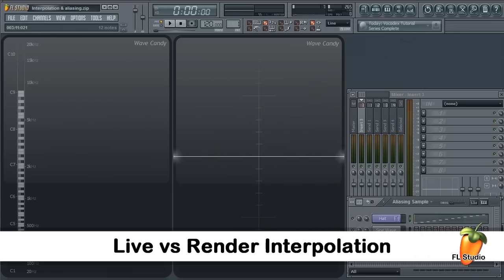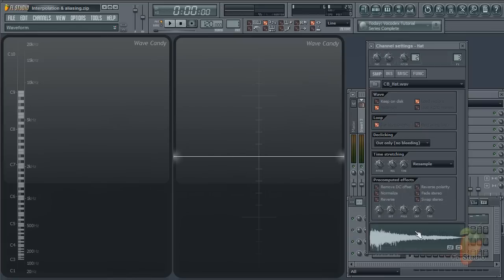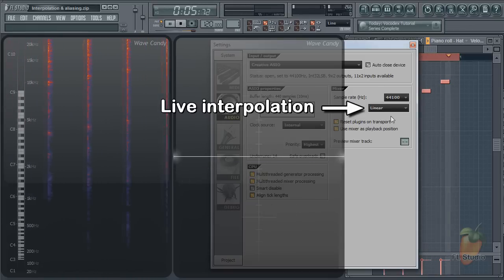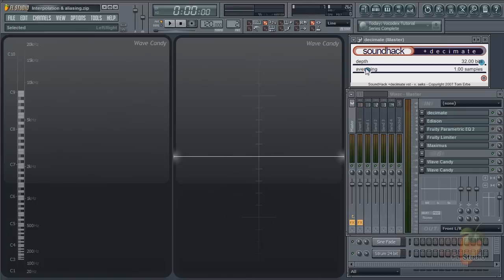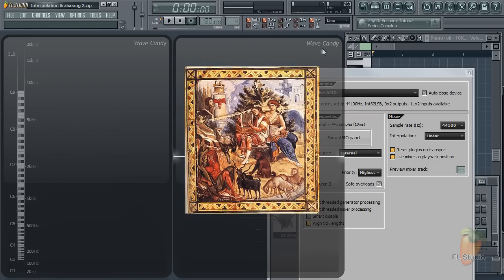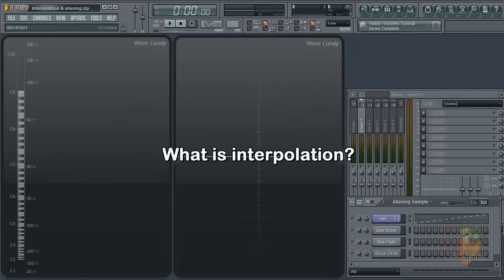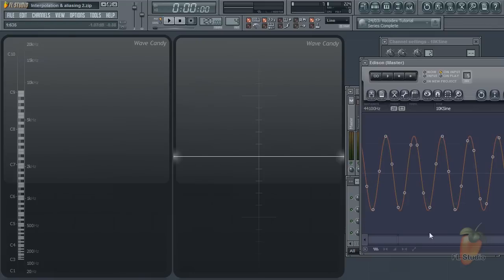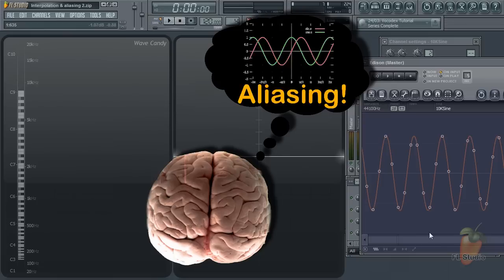FL Studio Guru | Interpolation, Sampler Channels & Aliasing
So what about other plugins?

VST, Dx & FL Native plugins (synths & samplers) may or may not have their own internal interpolation settings (sometimes called over-sampling).

If you check Sytrus for example you will see it has its own Live (Draft) and Render settings. All good plugins interpolate/oversample or whatever, but some just don't show these settings to the user.

To make sure plugins DO put their best foot forward when rendering, make sure the switch "HQ for all plugins" is on in the Render dialog and the Wrapper setting "Notify about rendering mode" is also on.